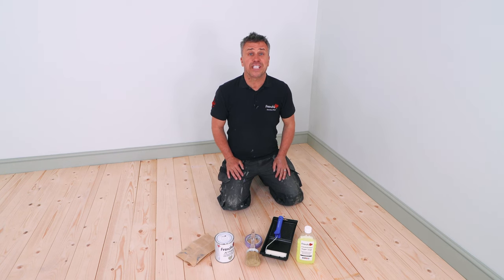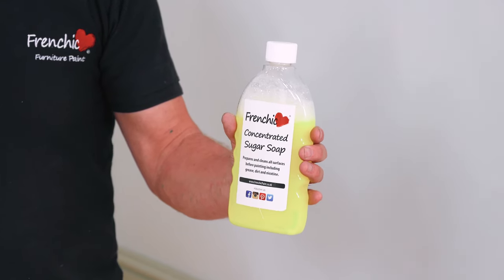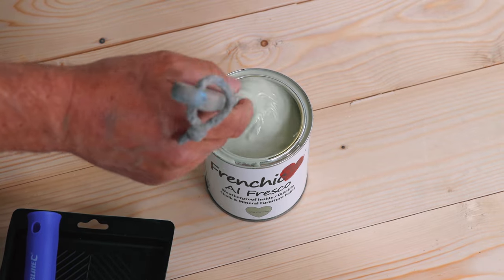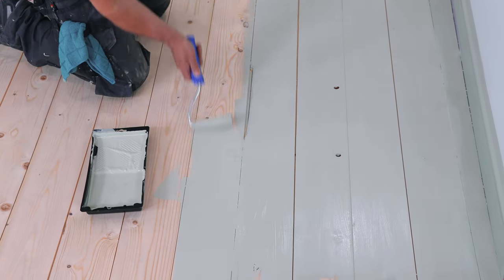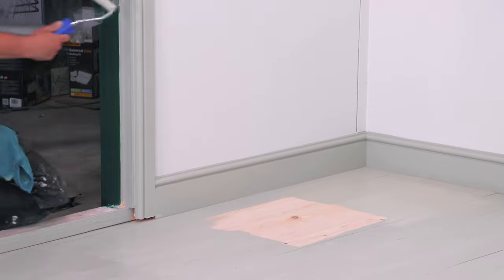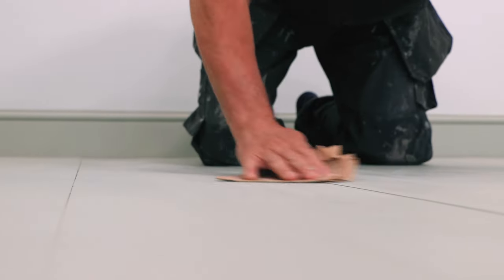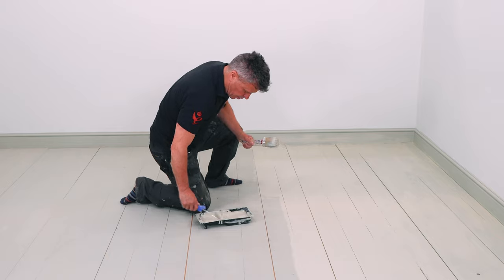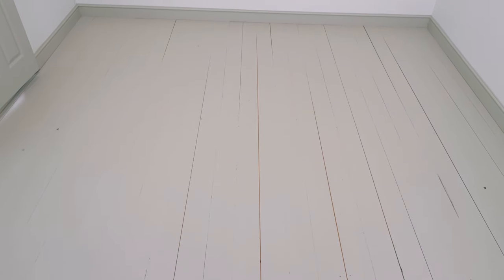Frenchic Top Tips | How to Paint Wooden Floorboards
The step by step tips on how to paint wooden floorboards. Painting your floorboards is a great way to refresh the look of a room. Find out how to complete this affordable DIY project with our handy guide and tips.

Bored of carpet and want to transform your room in a quick and affordable way? Why not paint your floorboards!

Going back to basics is a great way to refresh your home’s interiors and give you a relaxed, pared-back vibe that suits so many interior styles. You don’t have to stick to traditional colours either, as our selection of Al Fresco paint matches all types of colour schemes.

In this guide, we’ll discuss how to paint your wooden floorboards, including some tips to make the process simple.

• Sugar Soap
• Sandpaper
• Dust mask
• Paintbrush
• Roller
• Paint